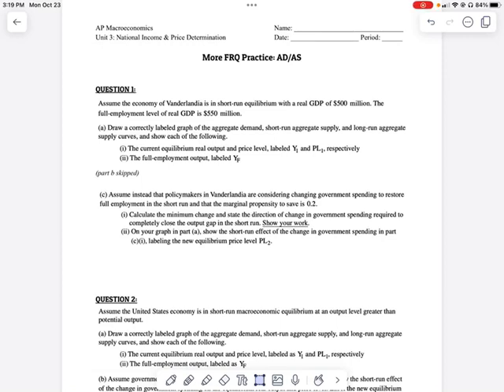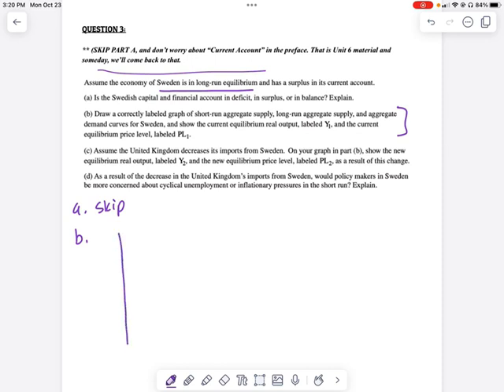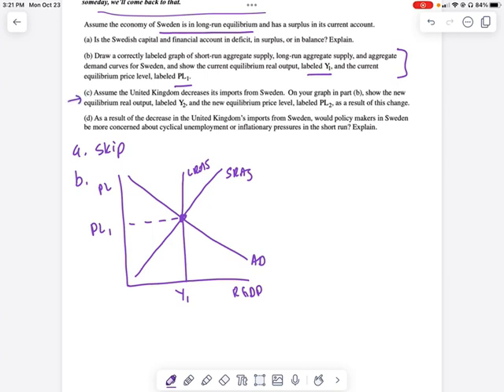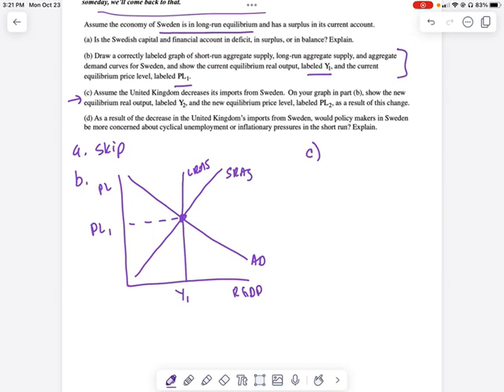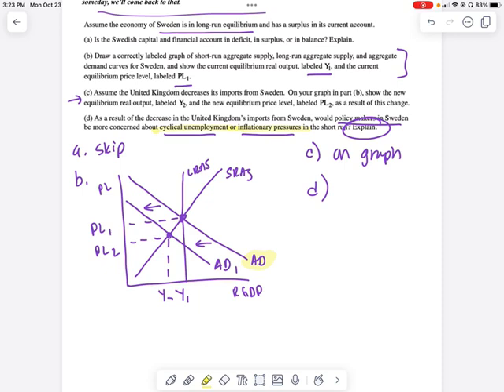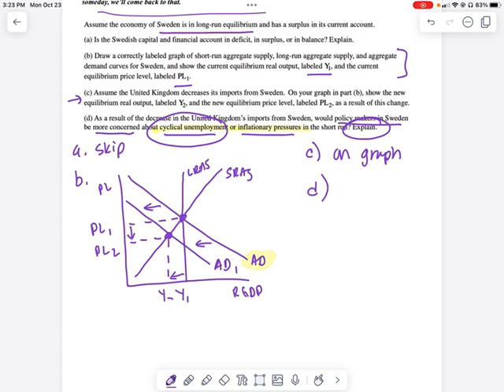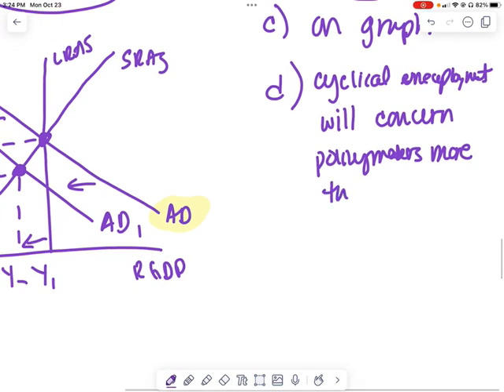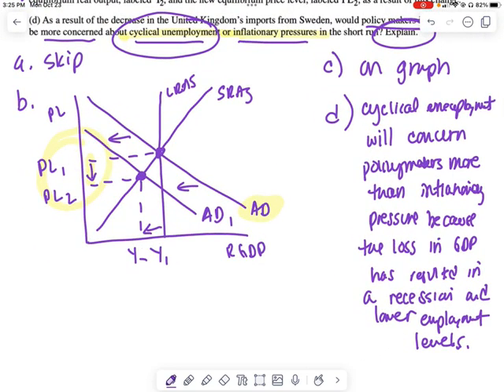More Practice AD AS #3